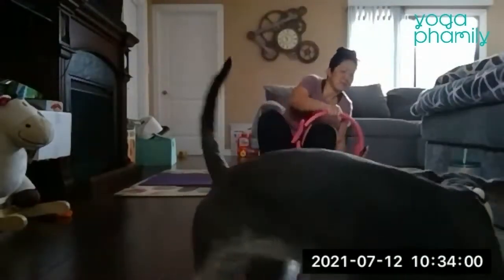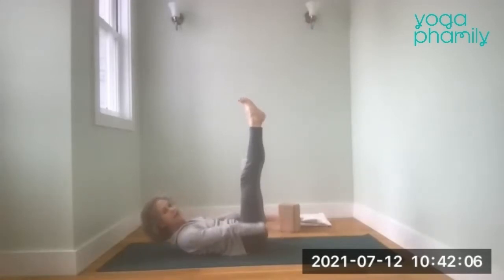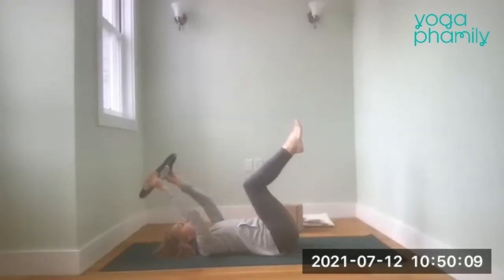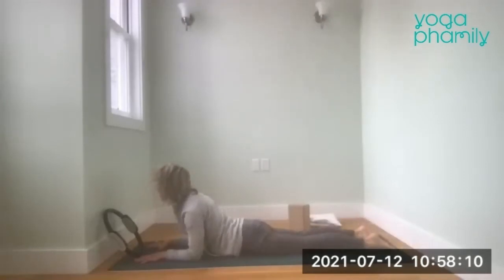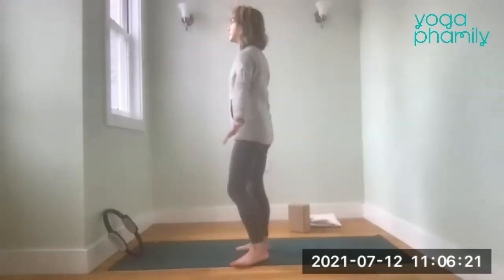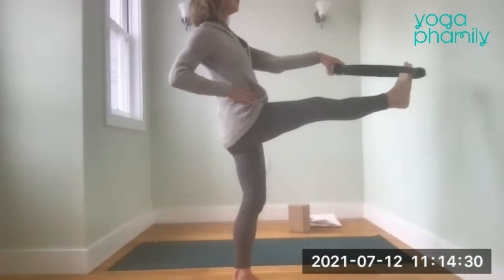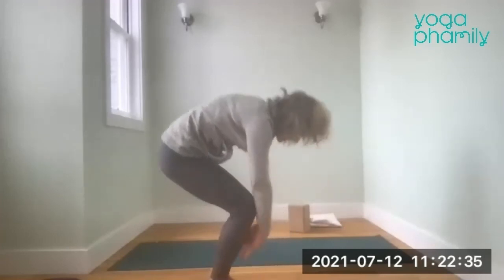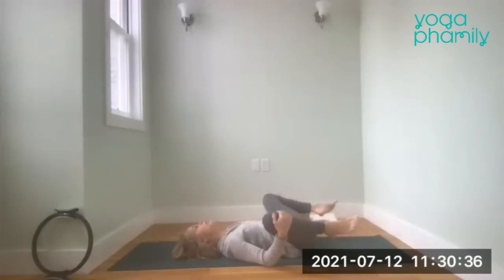Pilates 7 12 21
In Pilates you have a total body movement experience each time. The focus is on the control and precision of your movements and breath. Expect to feel parts on your body that you have never felt before. Expect to have more mobility and feel taller after class. Expect to see a difference in your posture and for others to comment on it as well. Expect Pilates to change your life.